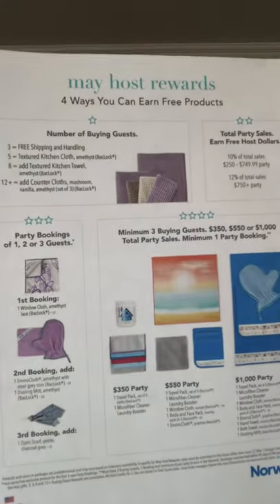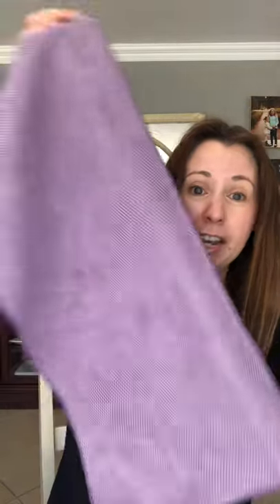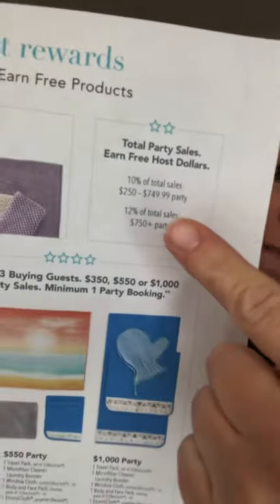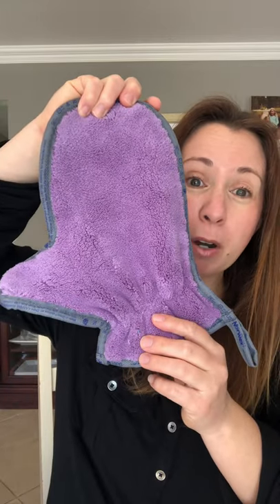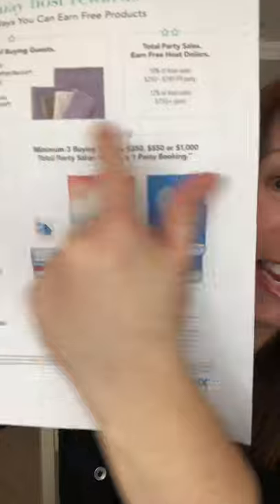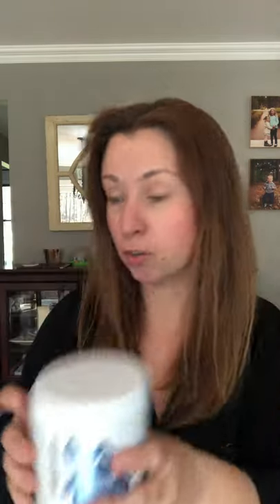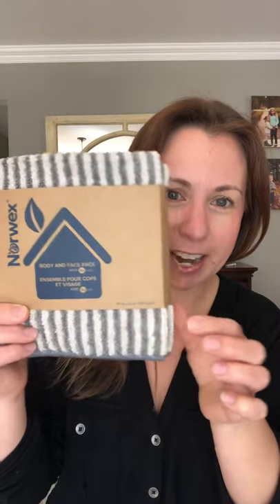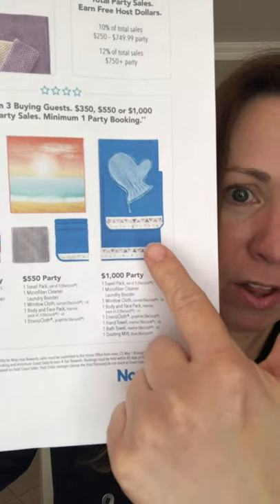May Hostess Rewards! 💜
Take a quick look at all the FREE Norwex you can earn just by inviting your friends and family to a Norwex event! Super easy and super fun! Plus my hosts on average earn between $250-$400 worth of free Norwex!